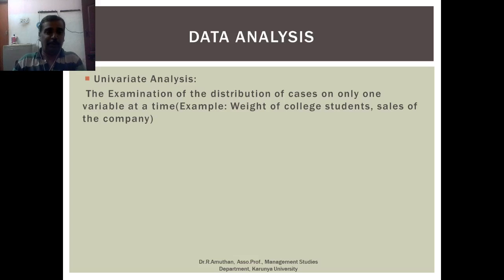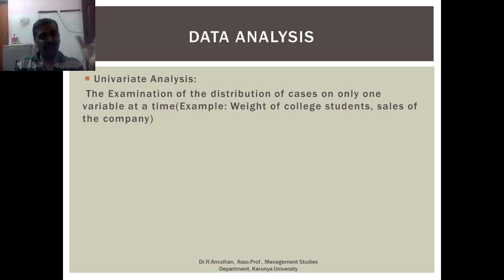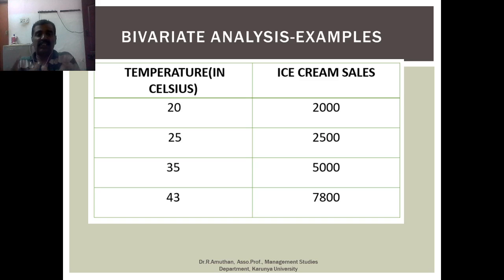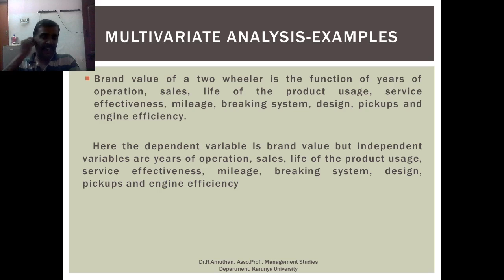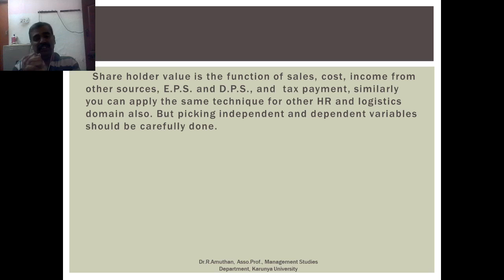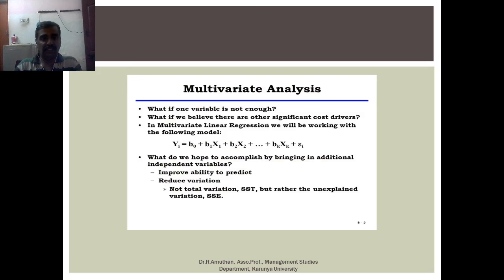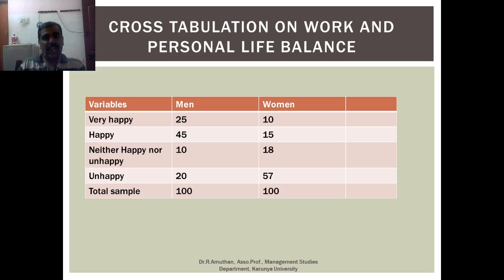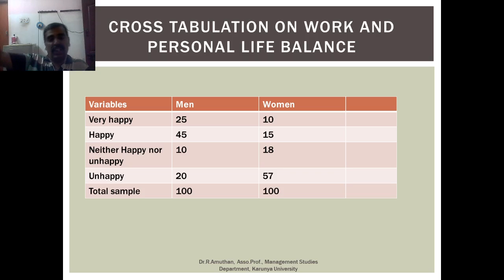19MS3013 2172 UNIT 4 DATA ANALYSIS